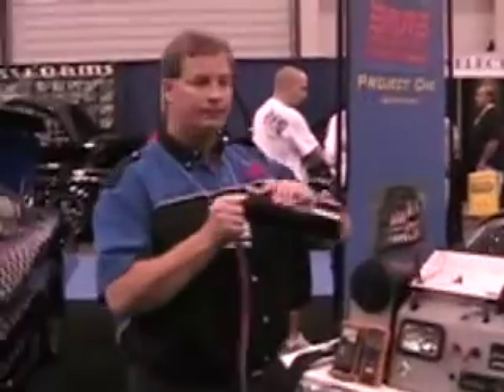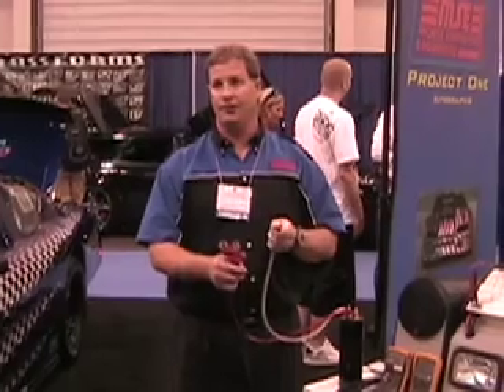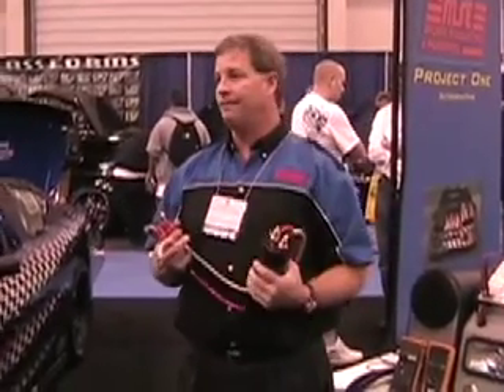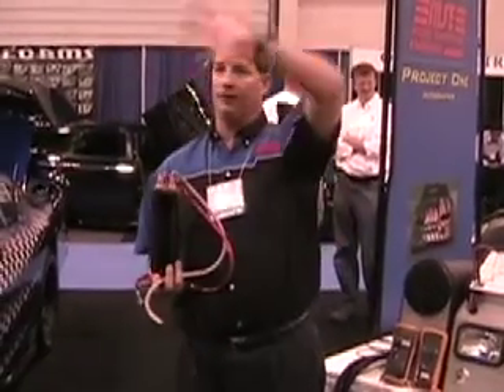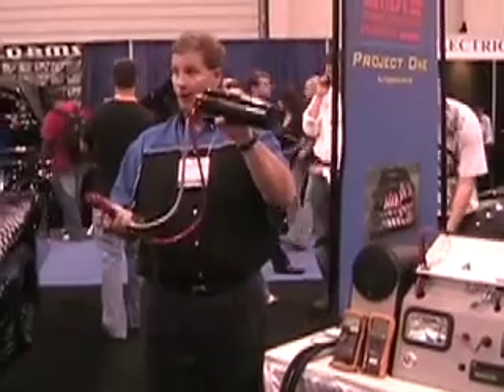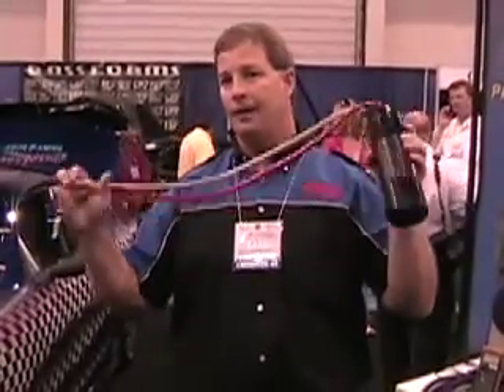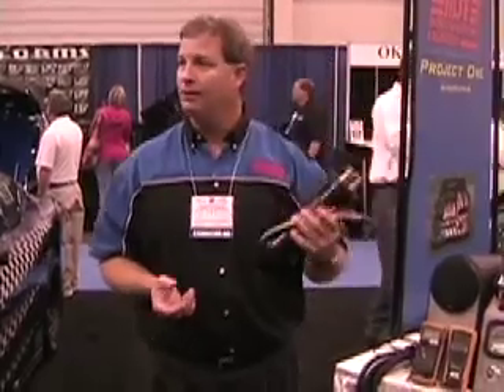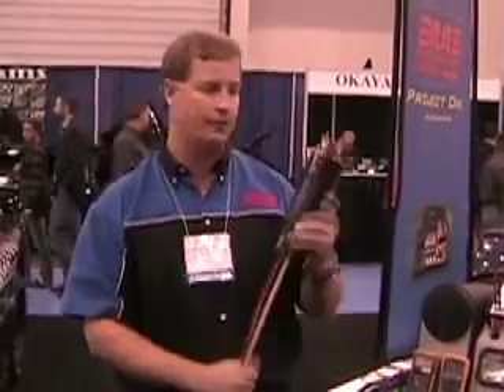Charging Systems w/ Mark Eldridge, part 2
Car audio expert and former sound competitor Mark Eldridge explains how your car's charging system works, especially as it relates to your car's sound system. Part 2.